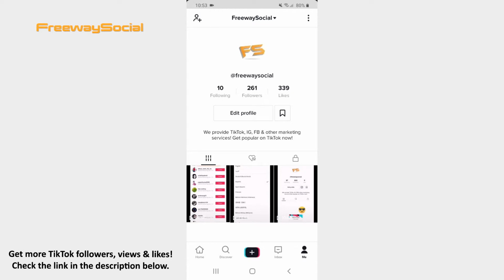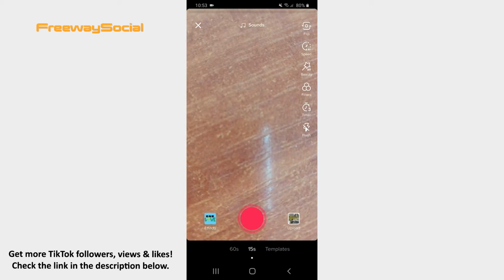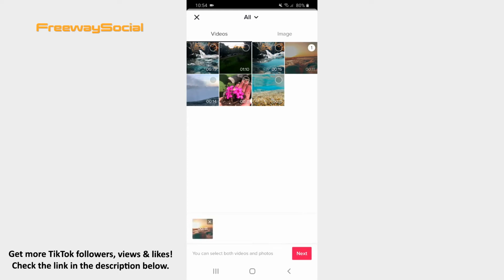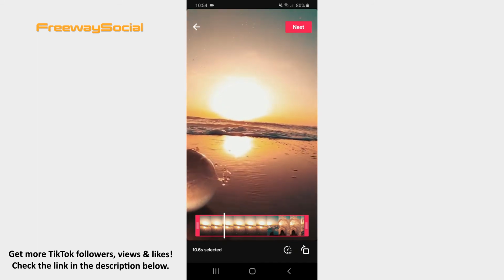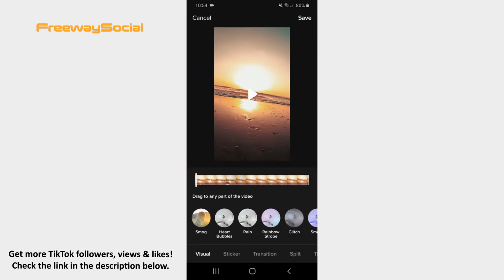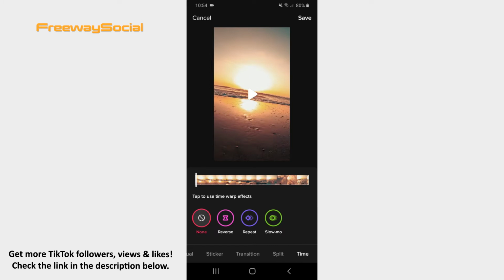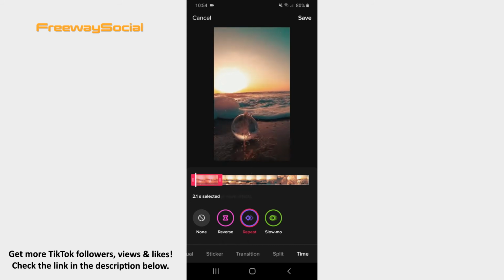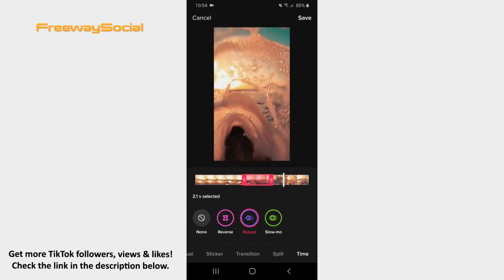How To Use The Repeat Effect On TikTok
In this video I am going to show you how to use the Repeat effect on TikTok!

If you are wondering how to make your TikTok videos more engaging and receive more views, then think of applying the repeat effect.

1. Log in to TikTok.
2. Click on the plus icon at the bottom of your screen.
3. Now record a video or upload the one from your camera roll. So, press on the gallery icon on the right.
4. Select the video you would like to post on TikTok
5. Tap the Next button.
6. Once more time hit Next.
7. Once the editing page opens, click on the Effects icon at the bottom.
8. Go right until you find the Time section.
9. Press on it.
10. Now choose the Repeat option.
11. As you see the red overlay appears on your video timeline. So, drag it to the part of the video you would like to repeat.
12. After that hit the Save icon in the upper-right corner.
13. You can also use filters, add stickers, emojis, write something on your video if you want.
14. Once your video is ready, hit Next.
15. Now the only thing left to do is to upload your video. So, click on the Post button. That’s it!

I hope this guide was helpful and you were able to use the Repeat effect on TikTok.